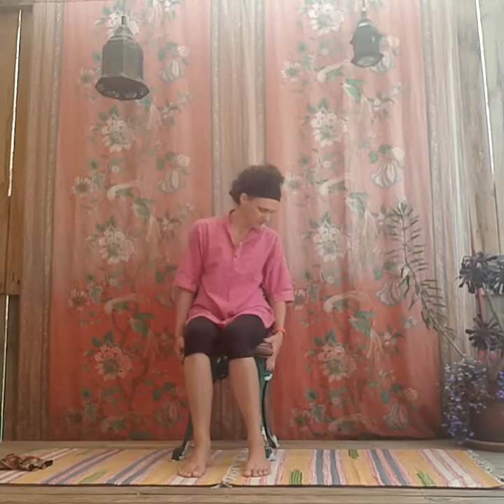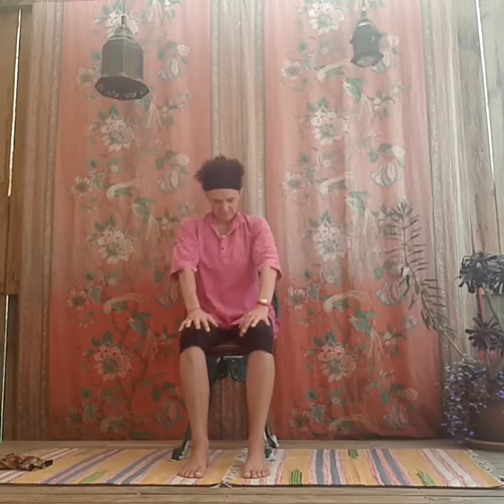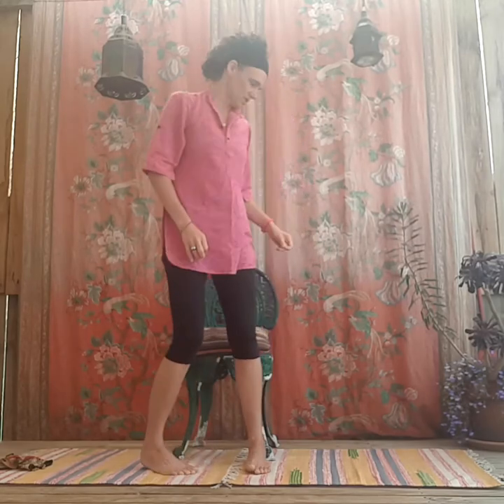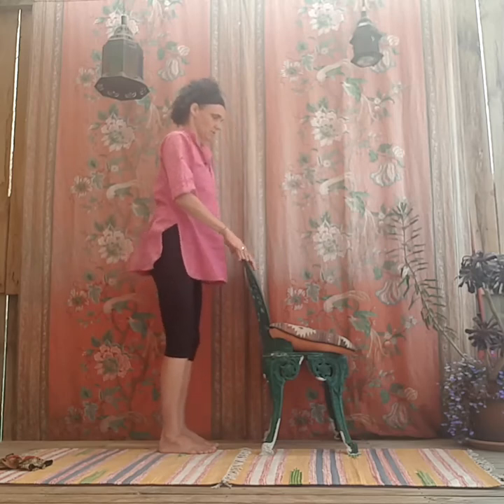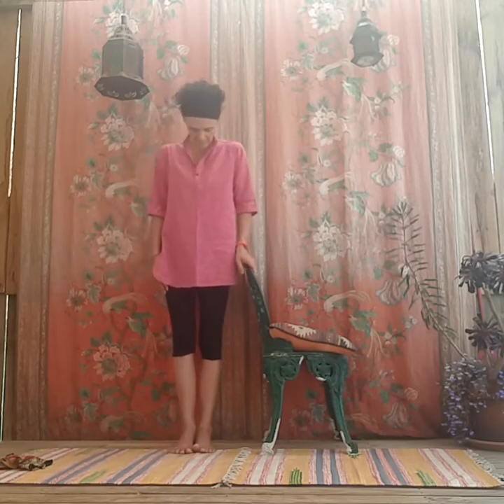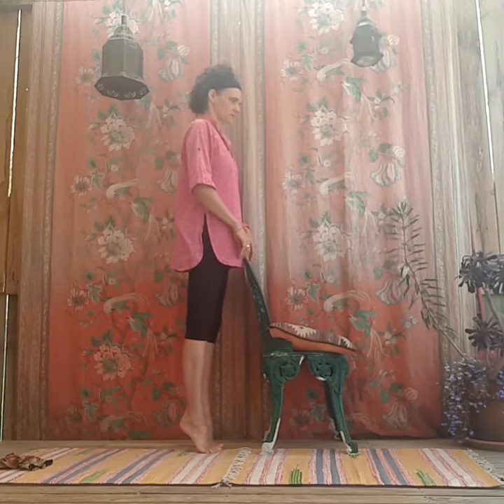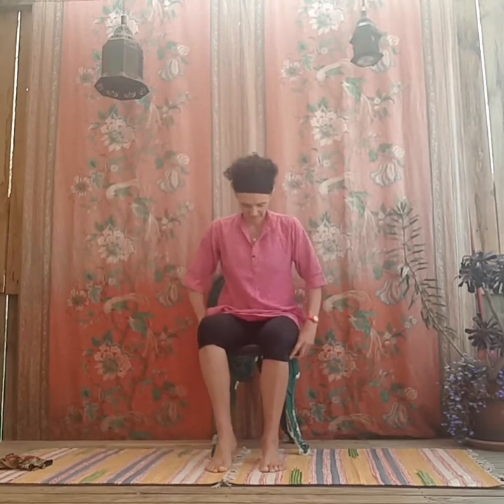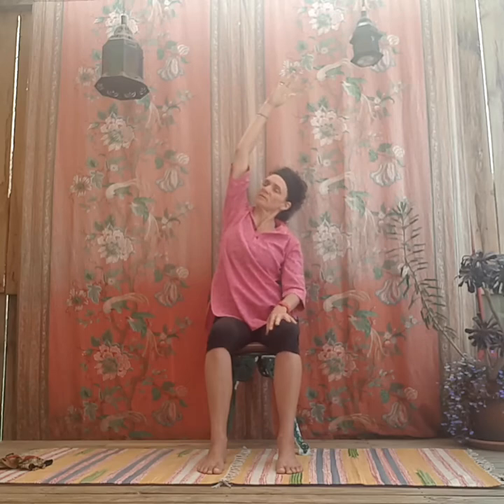ChairYoga 30mins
I invite you to slow down. Sit down, take a good conscious breath & start turning your awareness inwards. This session includes some standing strength & balance exercise - please go at your own pace and make sure you have another chair or table nearby for support.
Chair yoga is ideal for people with difficulty getting on & off the floor, older adults or anyone wanting a slow gentle session.